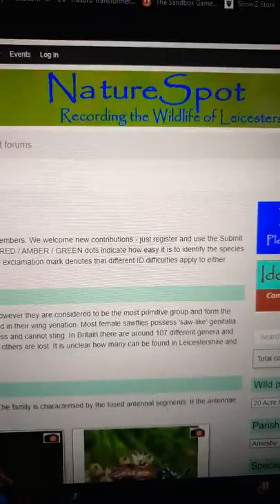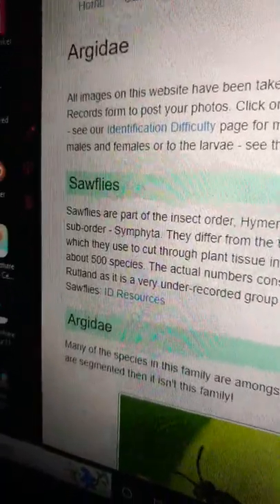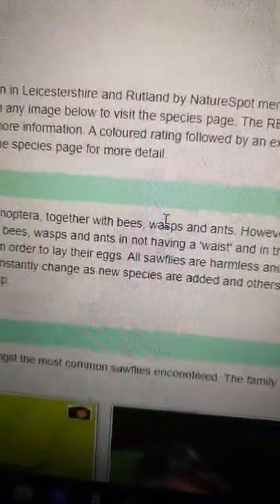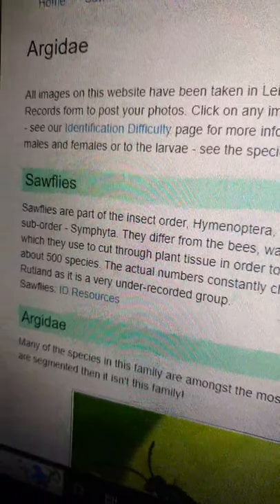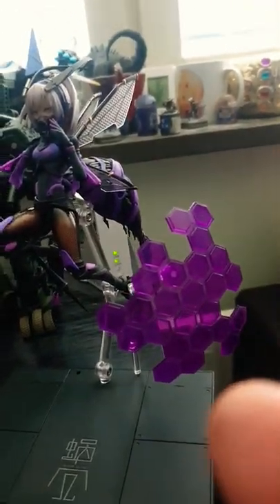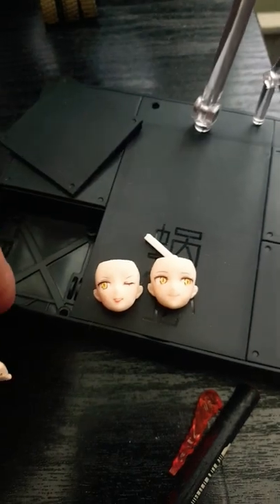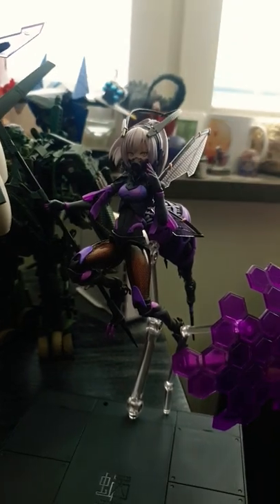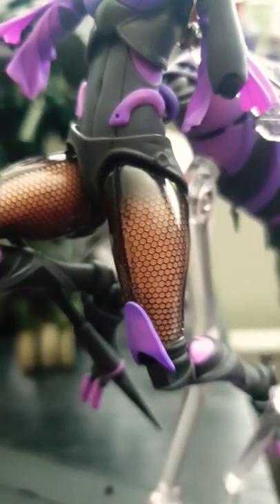A sawfly Waifu! Snail Shell Bee-04R Argidae Girl